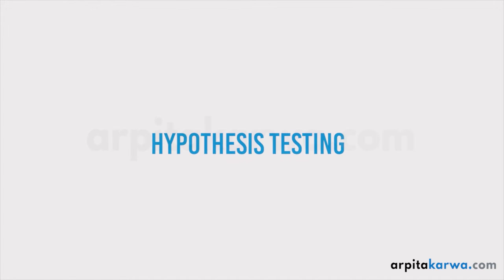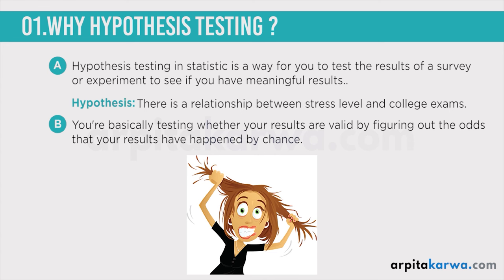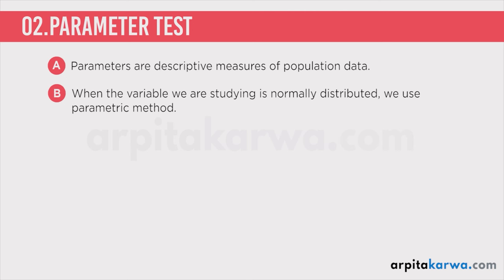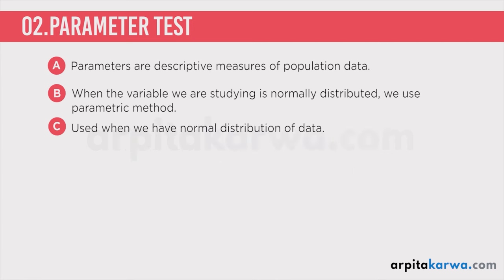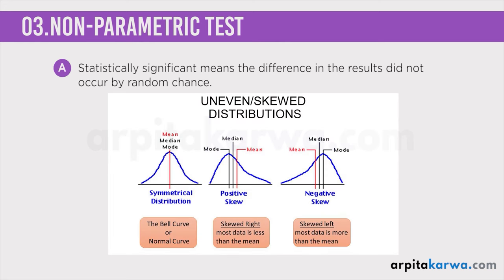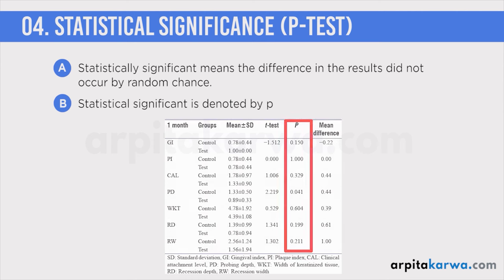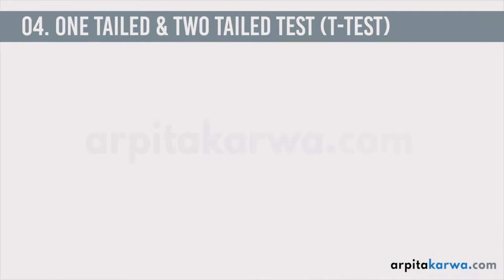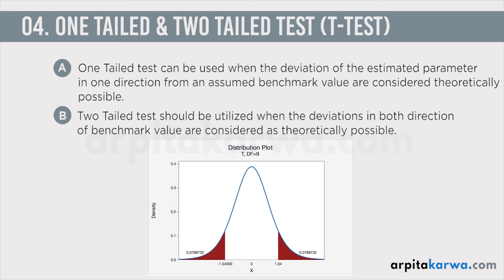UGC NET Paper 1: Most Scoring Topics | Hypothesis Testing | Based on Latest Syllabus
Welcome to our comprehensive guide on UGC NET Paper 1! In this video, we focus on one of the most scoring topics: Hypothesis Testing. Based on the latest syllabus, we cover essential concepts, tips, and strategies to help you ace this section of the exam.

What You'll Learn:

Understanding Hypothesis Testing
Key Terms and Definitions
Steps in Hypothesis Testing
Types of Errors
Practical Examples
Tips for Maximizing Your Score